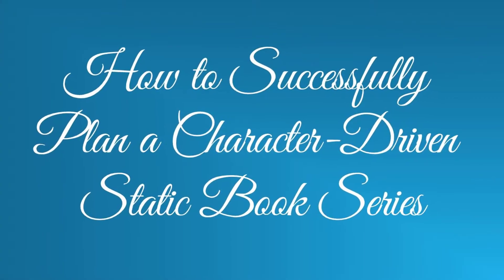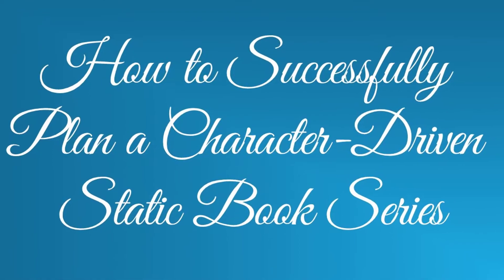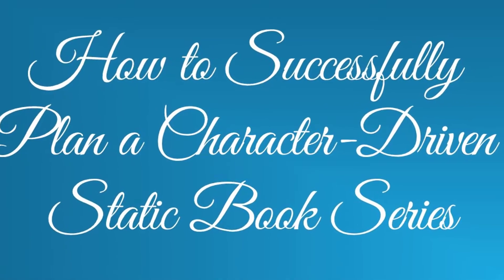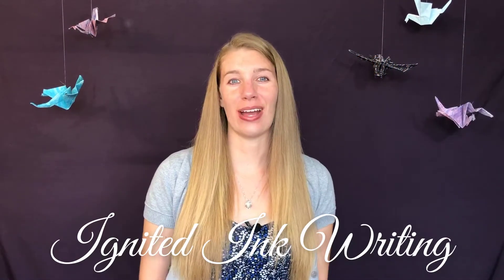How to Successfully Plan a Character-Driven Static Book Series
Writing a book series is a wonderful, terrifying, time consuming process. If you’ve decided to commit to a static series — one that’s driven by your characters — you need to develop a character readers want to read more of and make sure you have enough ideas to fill you books. Here’s how to get started planning your static book series.

To read a written version of this video or to download your free Synonym Voice Creation Worksheet, go

How do you plot a book series or plan on plotting your first one?